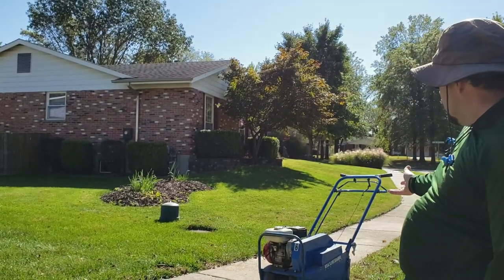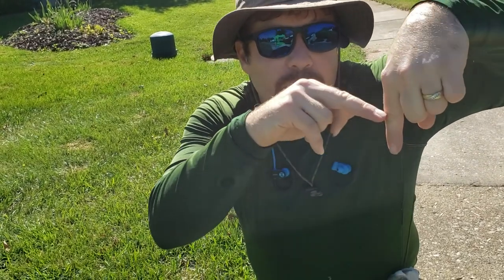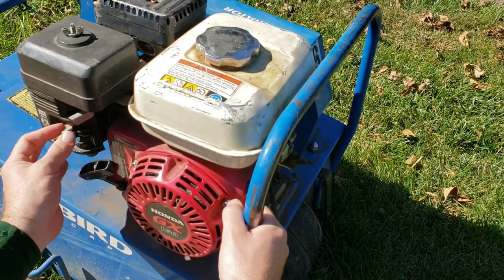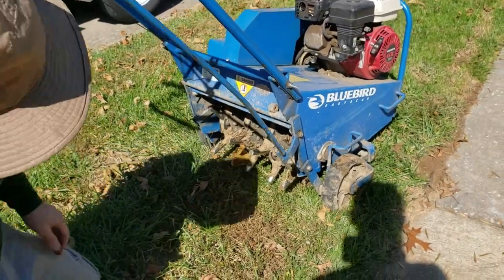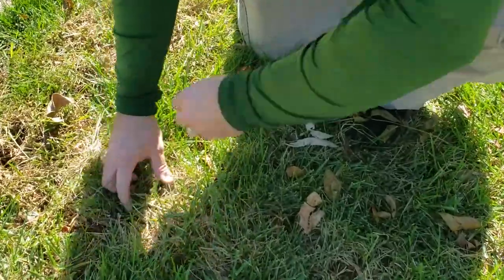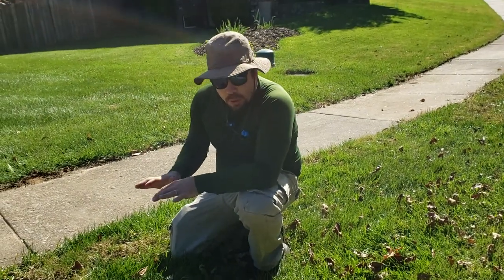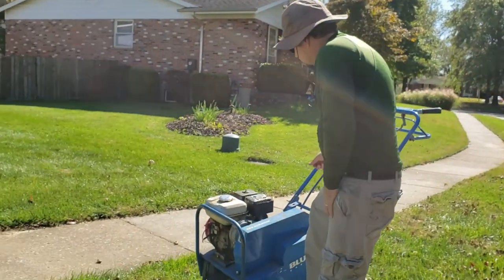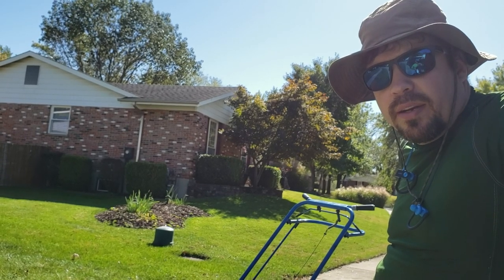how and when to aerate your lawn and overseed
Are Jay showing how when and why to aerate your lawn and overseed, fall is the best time to aerate your lawn and overseed, but early spring while the temps are still in the 60's to low 70's is a good time as well.

using a bluebird h424 aerator which is similar to classen and gravely as well as a few other brands.